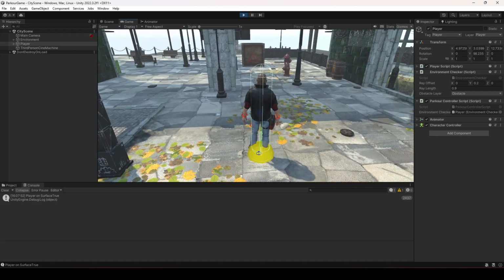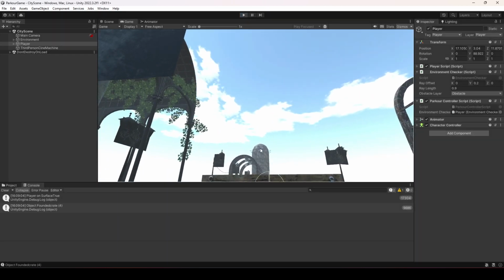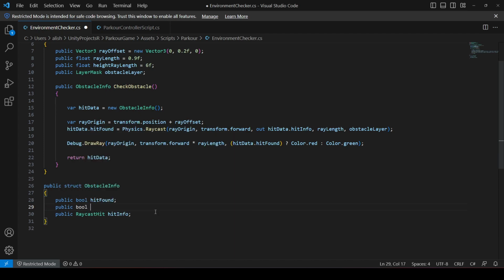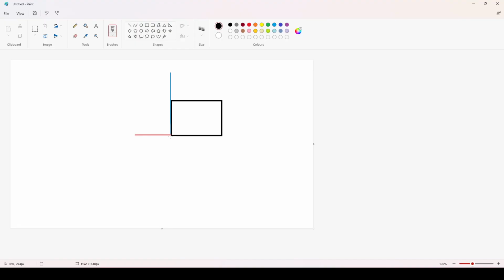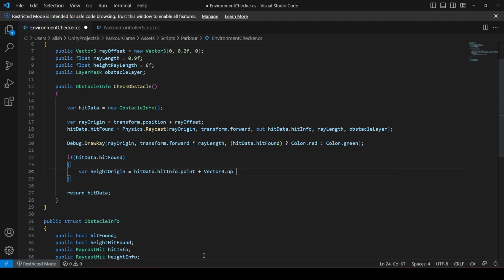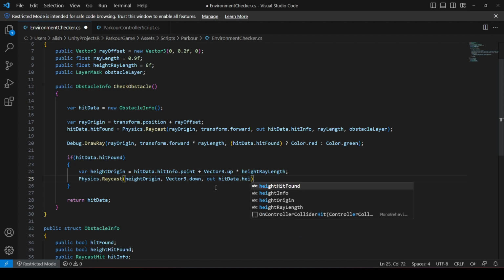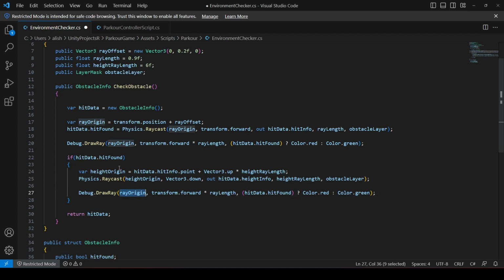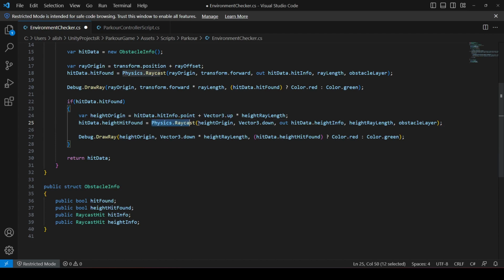Measure Objects Height | Parkour System AC Unity 3d Game Development Tutorial 19